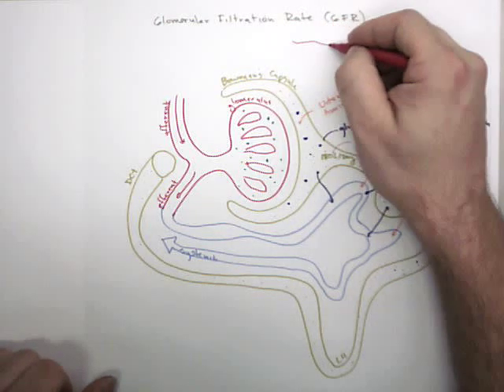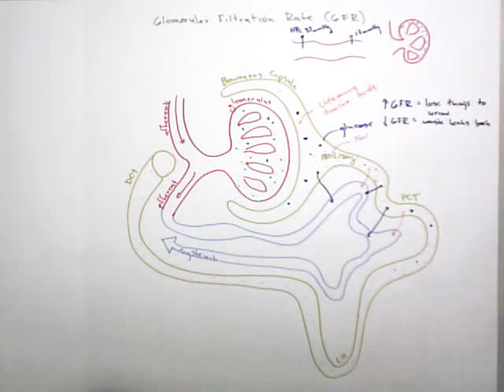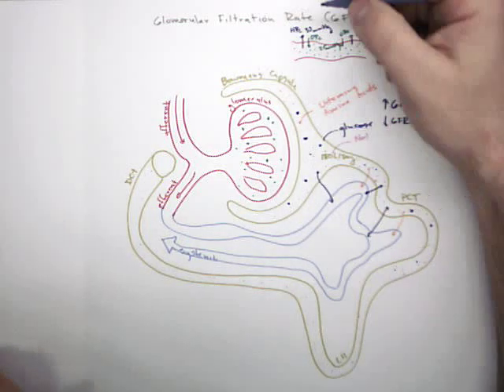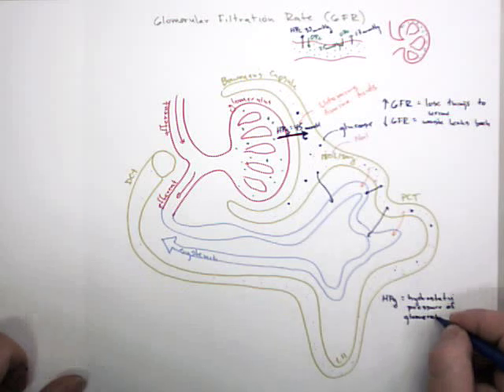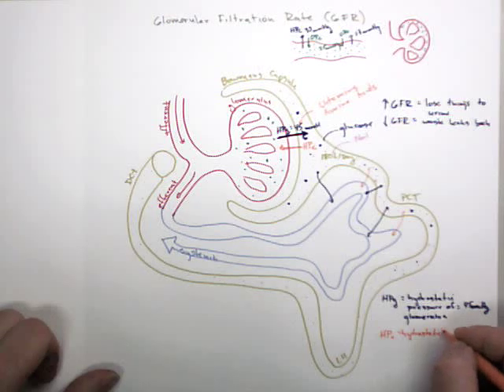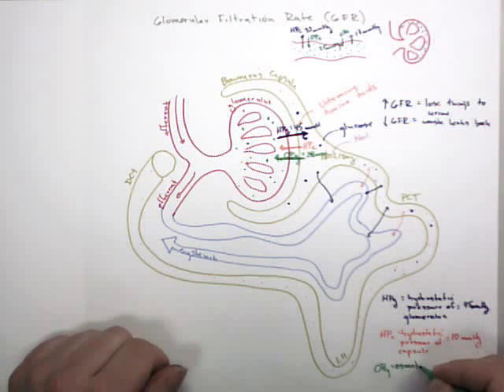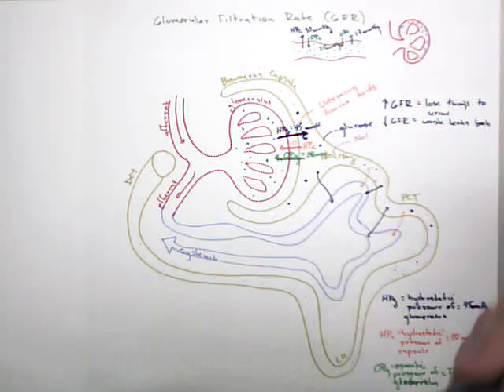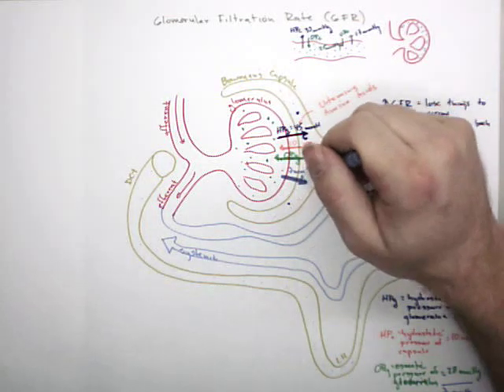Glomerular Filtration Rate (Part 2: Filtration Pressures)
A small quickcam video of the physiology of Glomerular Filtration Rate (GFR).  The reasons to control GFR and the consequences of lack of control are discussed in Part 1.  The major pressures involved, including hydrostatic pressures as well as osmotic pressure are discussed in Part 2.  In Part 3, GFR control mechanisms are discussed including myogenic control of the afferent arteriole, juxtaglomerular cells, macula densa cells as well as external control via the sympathetic nervous system.